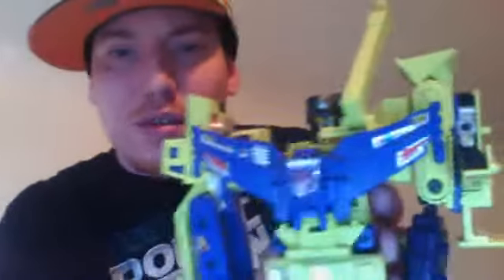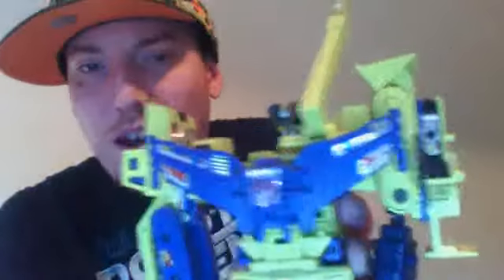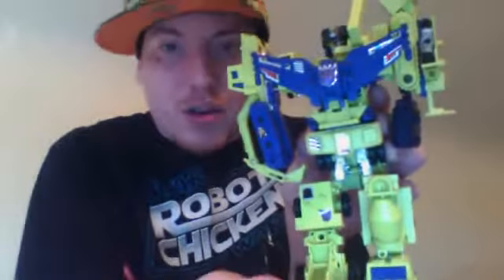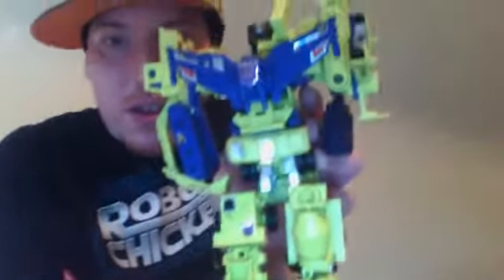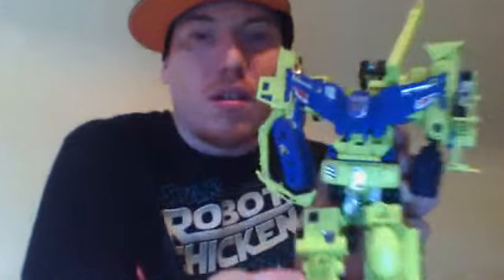ONE MINUNTE REVIEWS - TRANSFORMERS DEVASTATOR - G1 CONSTRUCTICONS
TRANSFORMERS DEVASTATOR - G1 CONSTRUCTICONS Webcam video from 30 January 2015 at 20:35 (UTC)